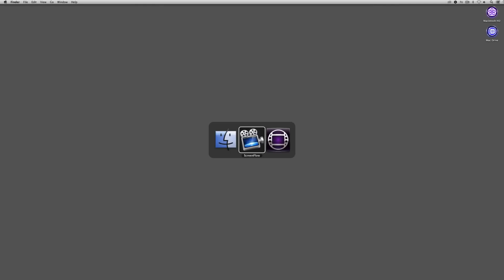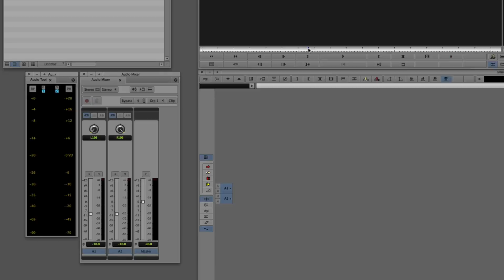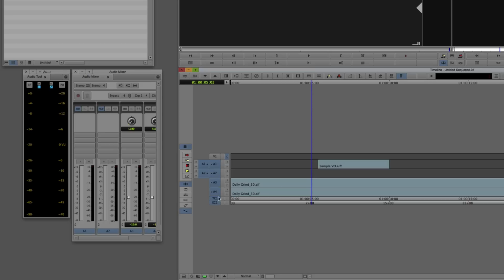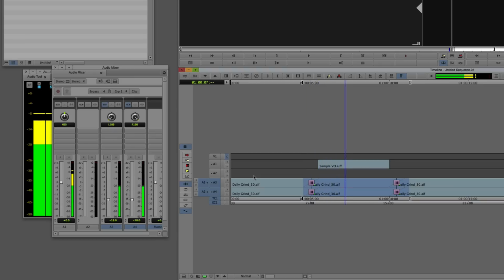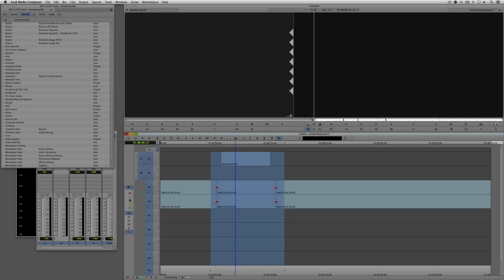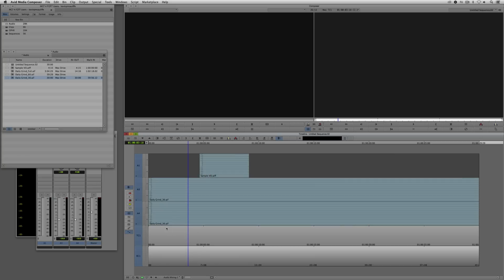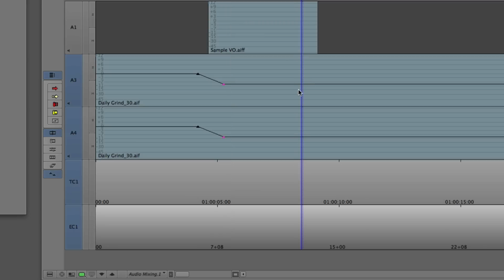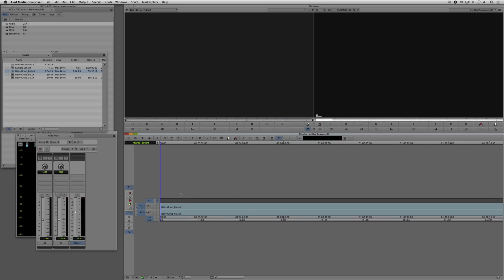Get Started Fast with Avid for Final Cut Pro Editors—Episode 5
If you're not getting what you need to succeed—or you're a former Avid user who switched (we'd love to have you back)—join award-winning editor Kevin P McAuliffe to get started fast.

In our fifth and final "Get Started Fast with Avid for Final Cut Pro 7" tutorial, Kevin P McAuliffe opens up the Audio Tools for a demonstration of sound mixing in the timeline. Make your projects sound as good as they look using the built-in audio recording, editing, and mixing tools in Media Composer 7. Follow Kevin's advice from basic audio mixing to advanced audio keyframing. And to wrap the lesson up, you'll learn a great technique for editing music montages—fast.